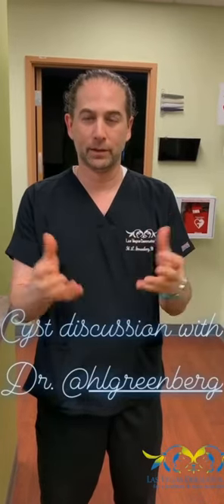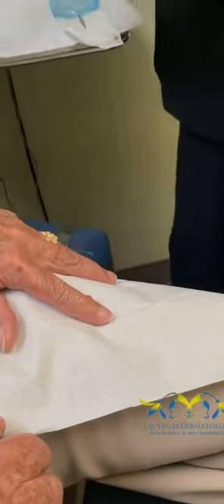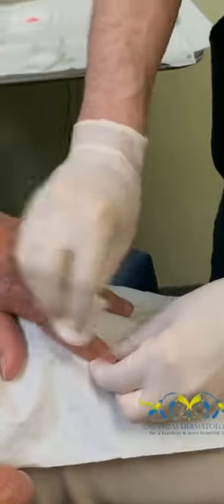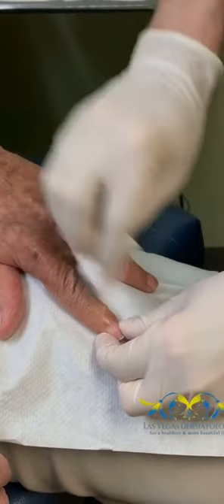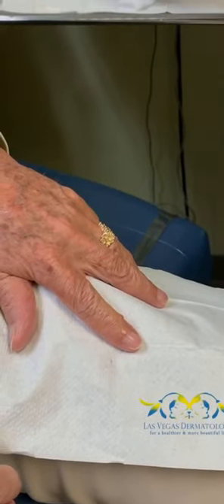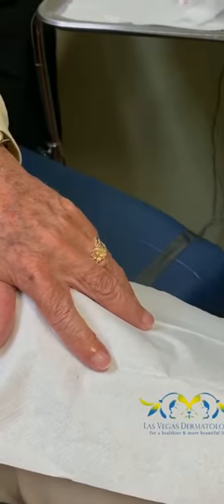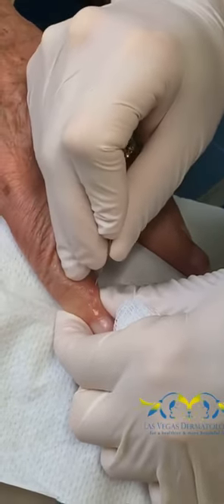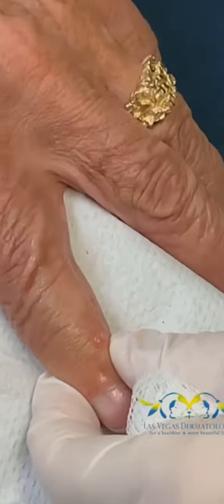Ganglion Cyst Drainage by Dr. H.L. Greenberg at Las Vegas Dermatology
In this video 📹 you will see Board Certified Dermatologist, Dr. H.L. Greenberg Incising & Draining (I&D’ing 💉 🔪) a Ganglion Cyst  @lvderm. Ganglion Cysts are different from Epidermal Inclusion, Pilar and other cysts in that Ganglion Cysts represent the cutaneous manifestation of a communication between the joint space and the skin’s surface. 💦 The material contained within a Ganglion Cyst is usually a clear gel like substance that is smooth to the touch. 😎 Although an Incision & Drainage procedure can relieve pressure and improve appearance,‬ ultimately a hand surgeon 👋🏻 is needed to remove the communication tract to the joint. 😷 •
We are looking forward to more great things in 2019.

Our laser offerings include:  Laser Hair Removal, Laser Wrinkle Removal, Fractional CO2 Lasers, Tattoo Removal, Laser Facial Rejuvenation, Laser Blood Vessel Destruction, and Laser Brown Spot destruction. We also offer  PRP for Hair Loss and aging, Botox, Dysport, Restylane and Juvederm. For your medical needs we offer safe skin screenings, psoriasis therapies, skin cancer treatments and mole removal. At Las Vegas Dermatology we are a patient oriented practice. H.L. Greenberg, M.D. is a Board Certified Dermatologist who practices at Las Vegas Dermatology.